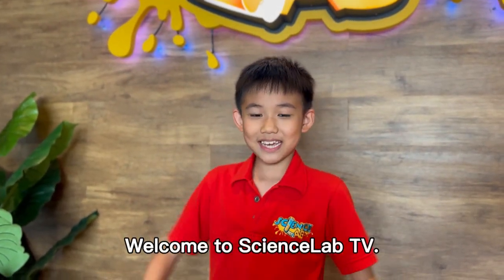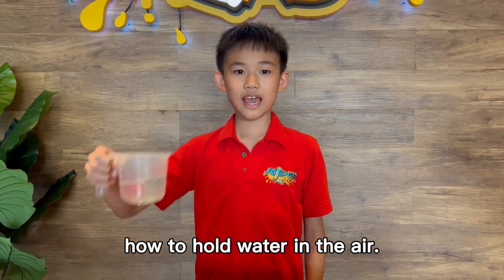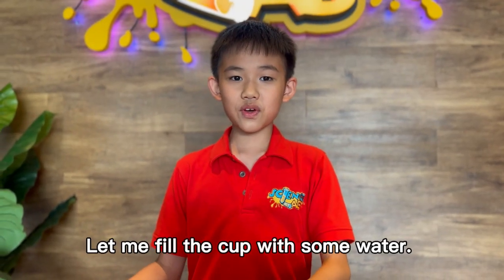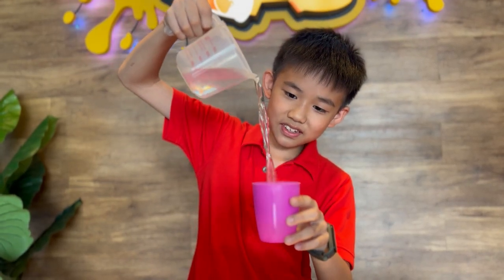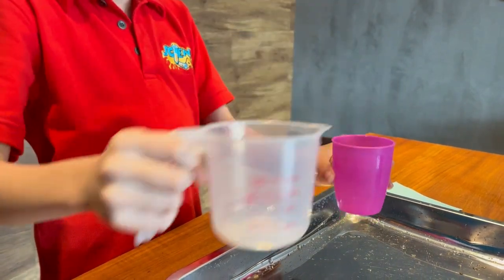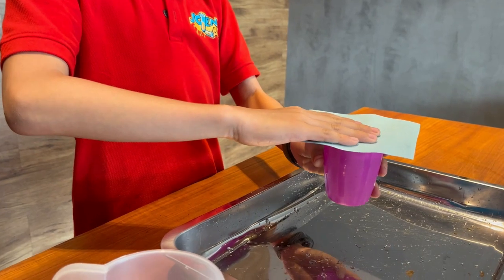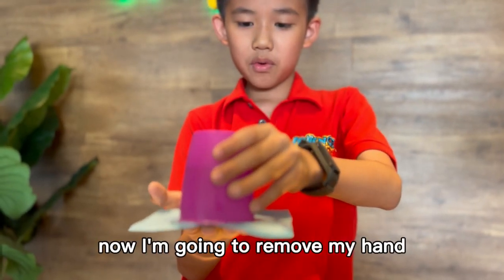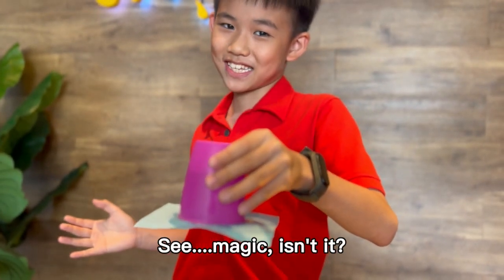EPISODE 2 - "How can I HOLD water in the sky?"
🔬 Unleash Your Inner Scientist: How to Hold Water in the Sky!  ☁️

@SCIENCELAB ENRICHMENT SCHOOL

 🌦️ In this super cool and easy kid-friendly experiment, we'll show you how to use simple materials like a card, a cup, and air pressure to create an extraordinary illusion that'll leave your friends and family in awe. 🤯

Remember to always have adult supervision and enjoy the wonder of science safely. 🧡